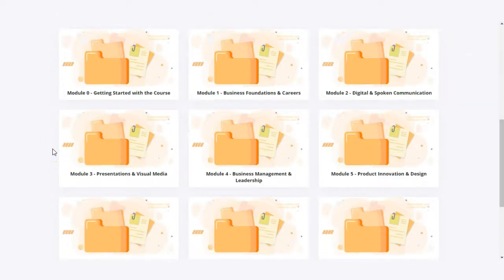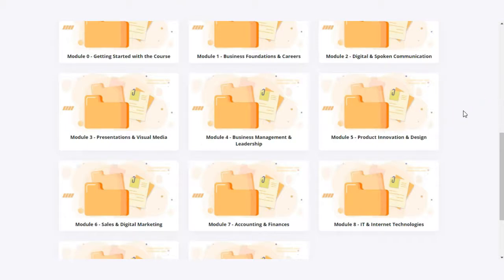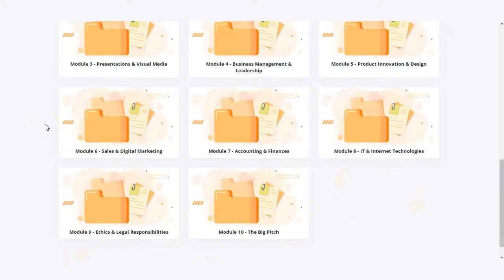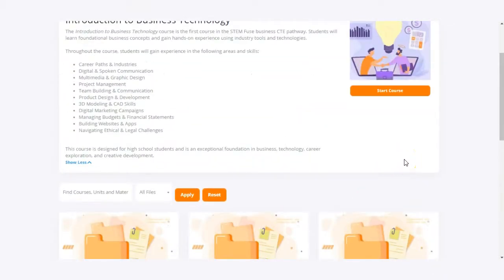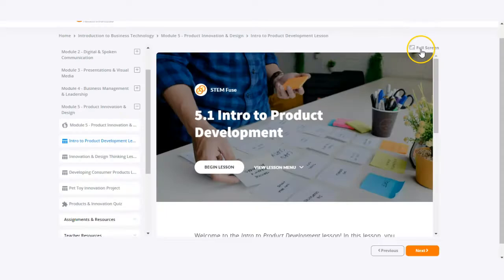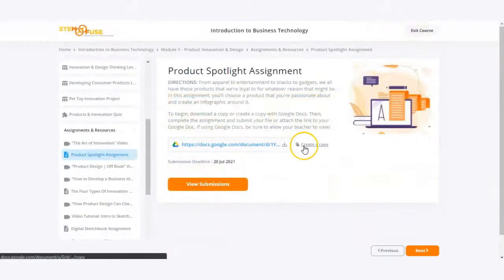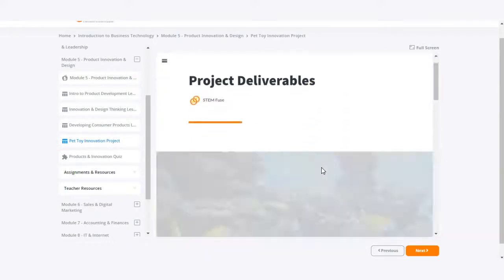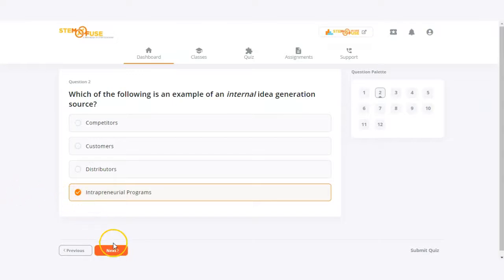Intro to Business Technology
In this video, we'll provide an overview of the Intro to Business Technology course for high school.